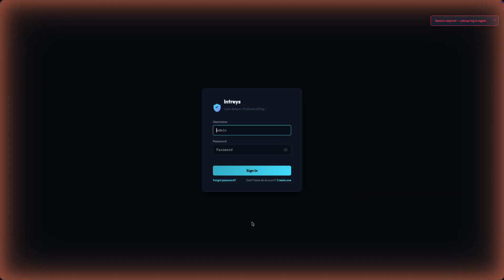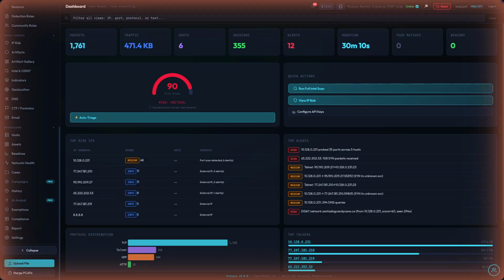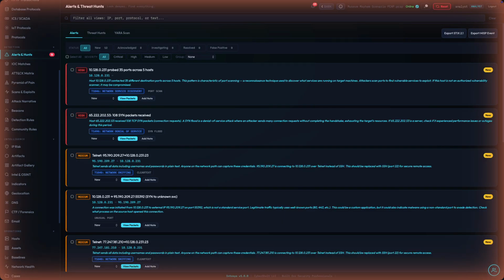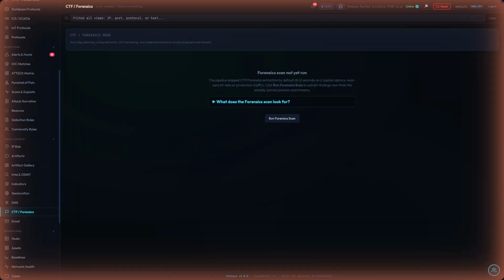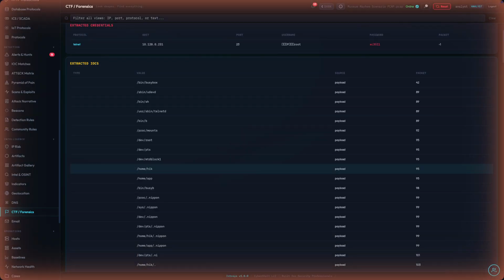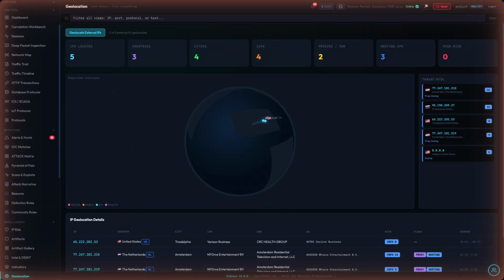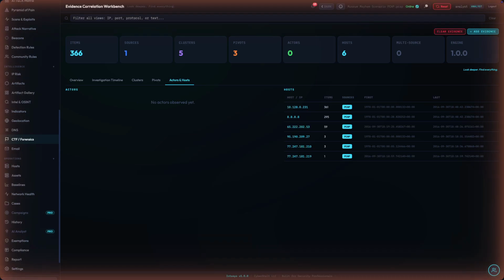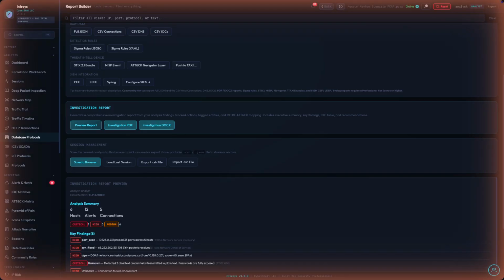intreys demo museum mayhem